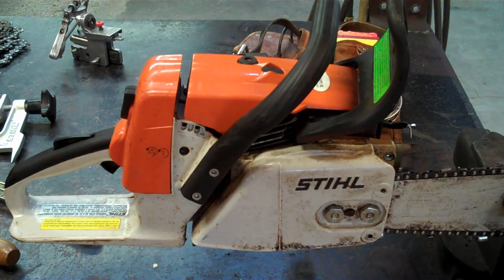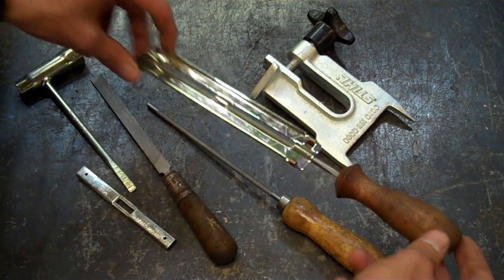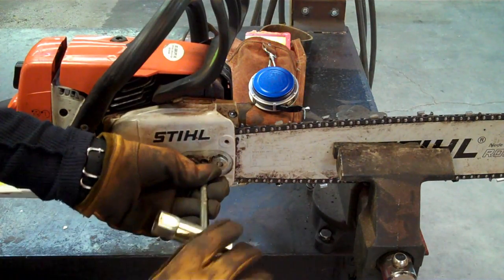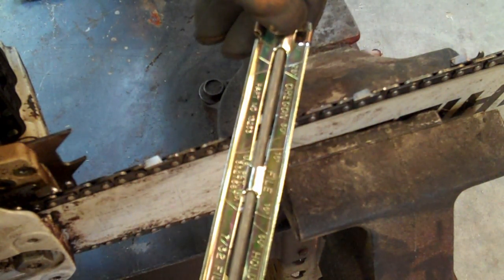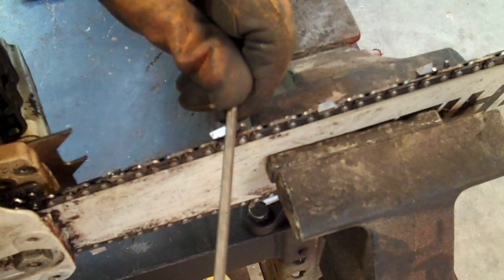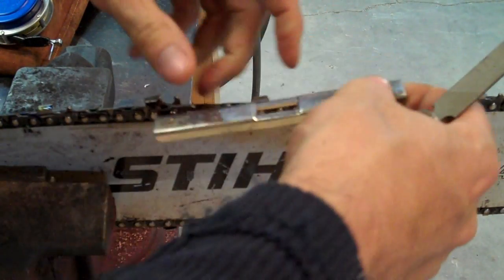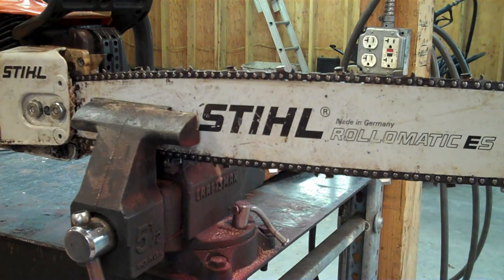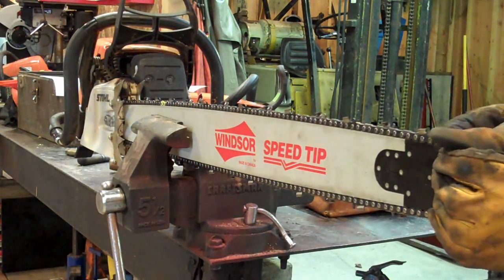Sharpen Your Chainsaw Like a Pro – Essential Tools & Tips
In this video, I’ll show you how to sharpen and maintain your chainsaw like a professional. From adjusting the chain tension to choosing the right files and tools, I cover everything you need to know to keep your chainsaw in top condition. Whether you're out in the field or working in the shop, these easy-to-follow tips will help you maximize performance and extend the life of your chainsaw. Stop wasting time and start sharpening your chainsaw the right way today!